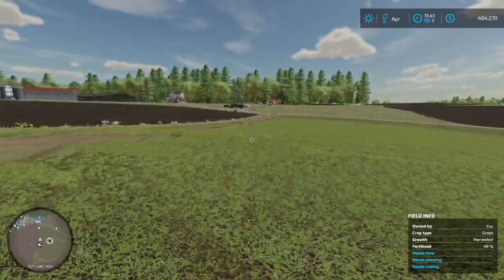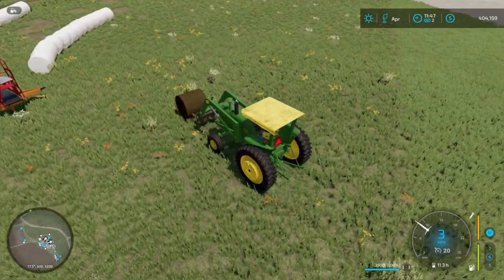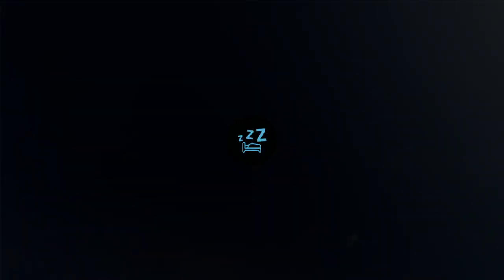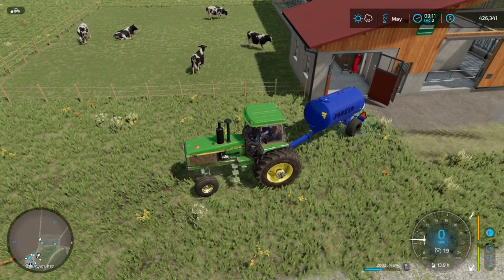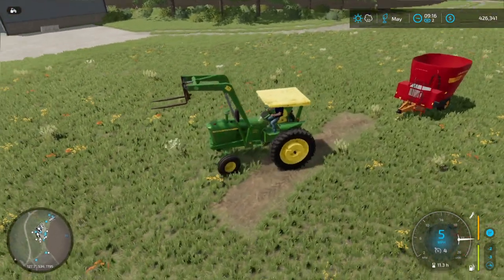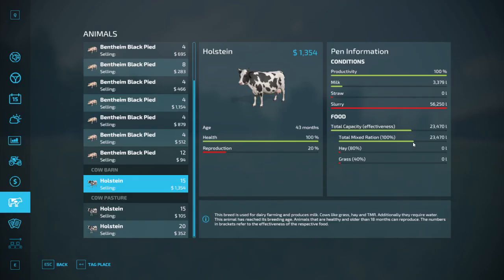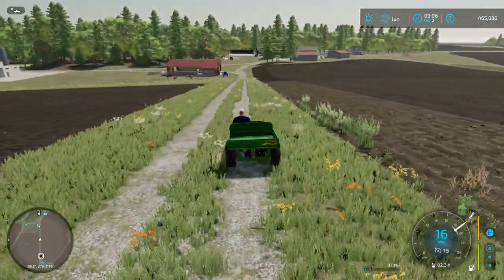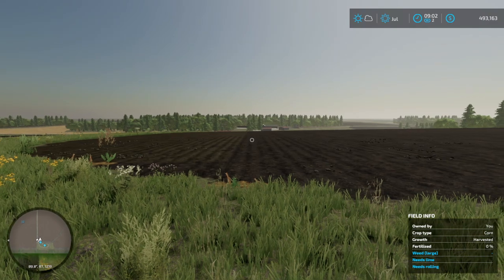FINAL EPISODE - Check out the final version of this vintage John Deere farm | Ep 47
In this video, we use vintage John Deere equipment on the map Back County Roads.  We use vintage John Deere equipment on our small but growing dairy and hog farm.

It helps me a great deal if you "like" if you enjoy the video.  If you have an opinion about the format (tractors, layout, videos, etc.) please let me know.